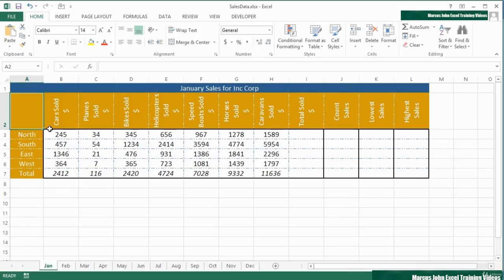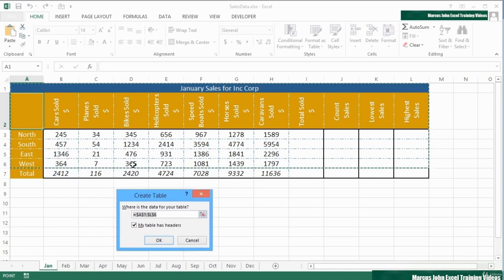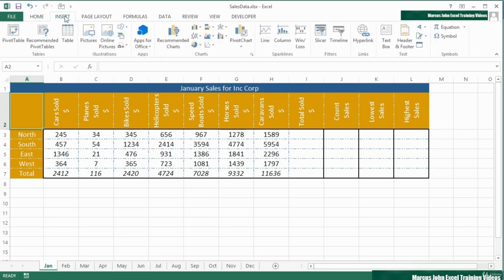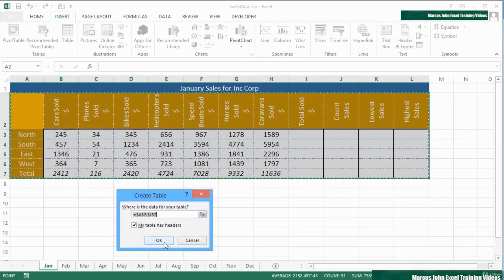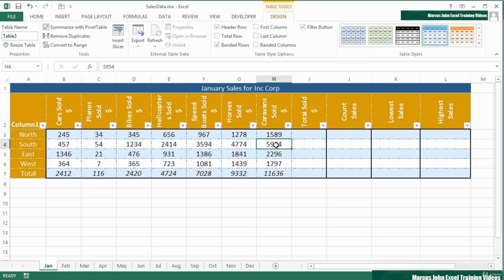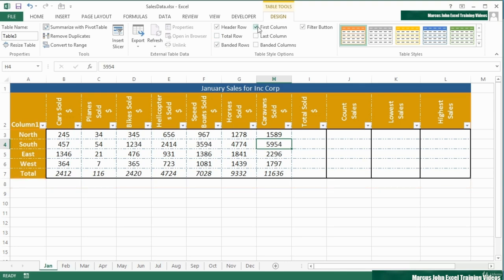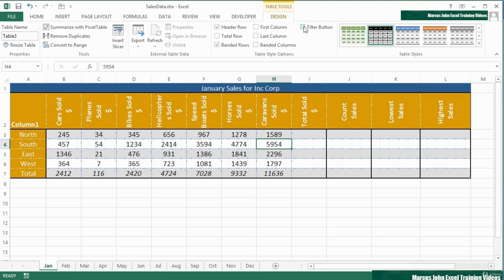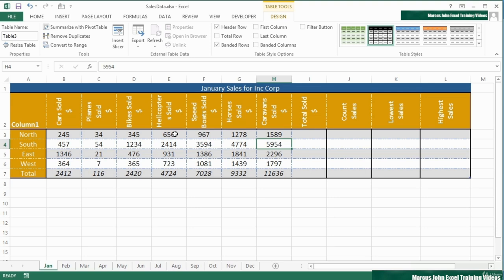9. Creating A Table